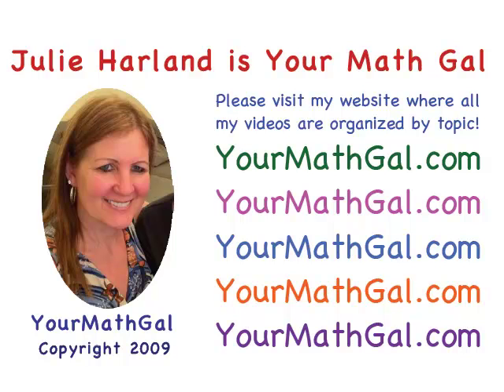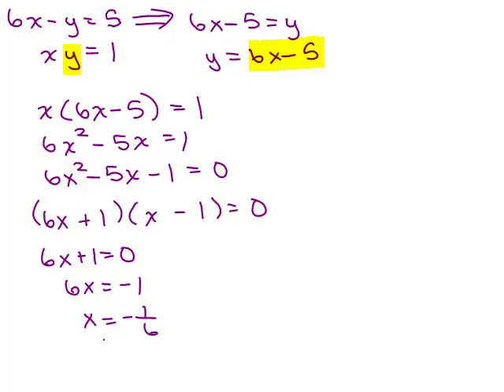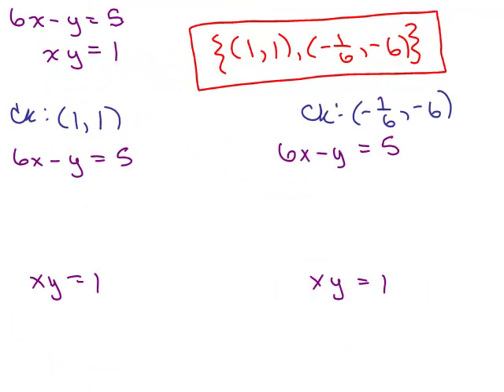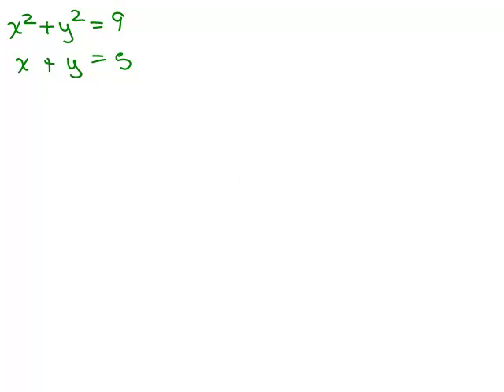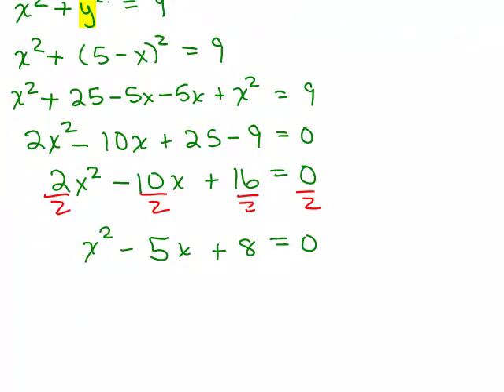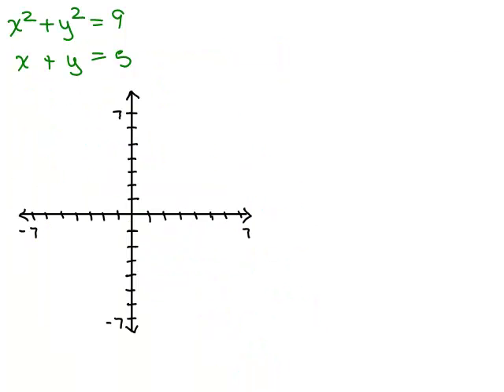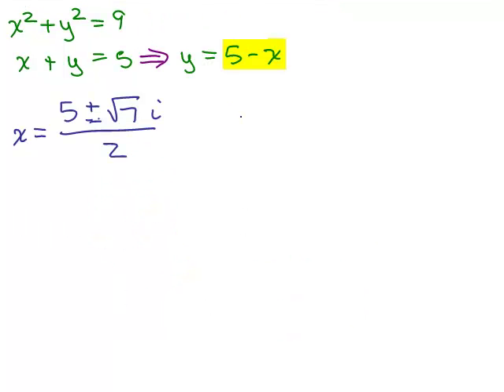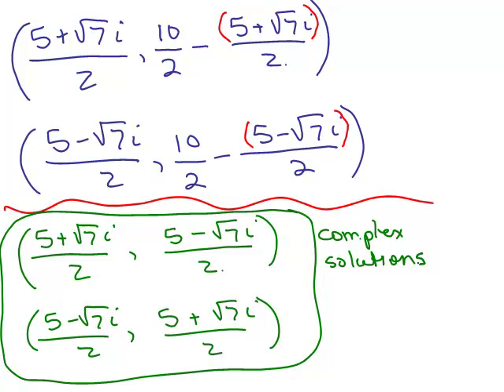Nonlinear Systems of Equations Part 4